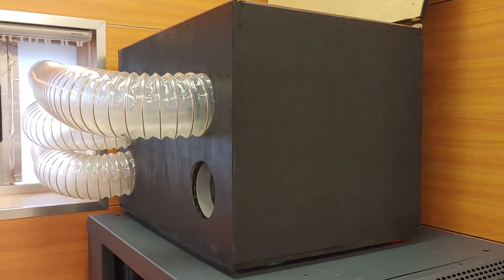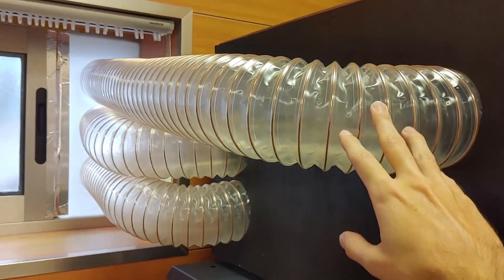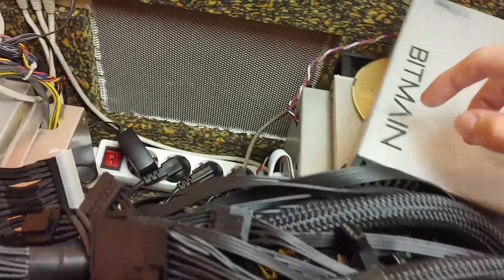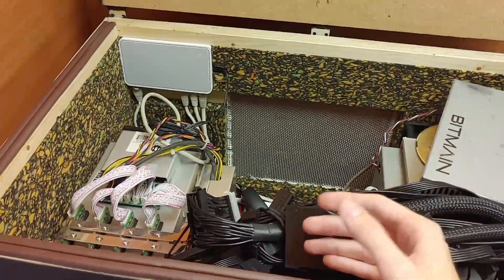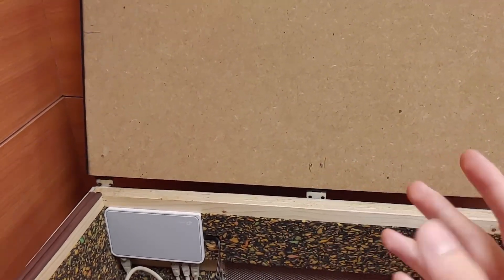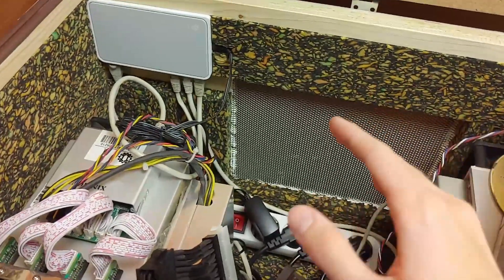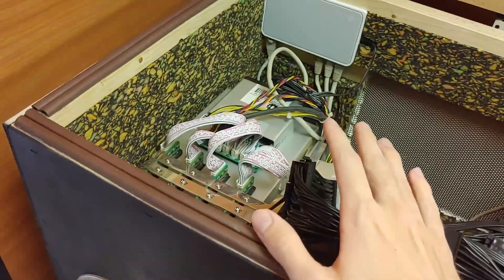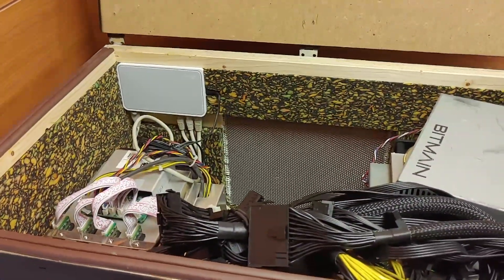DIY Mining Box Enclosure - In Depth Explanation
As requested by several people, here is a more in depth view at the DIY mining box enclosure I made not long ago.

I explain how it works, how I made it, and the pros/cons doing something like this has, aside from what you could improve based on what I leant with this.